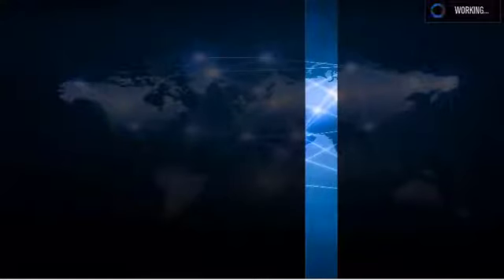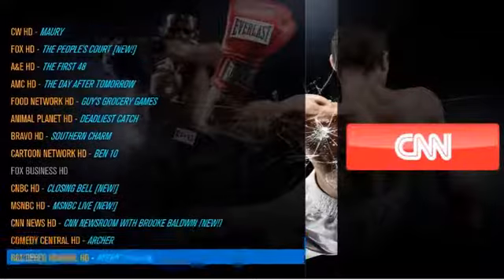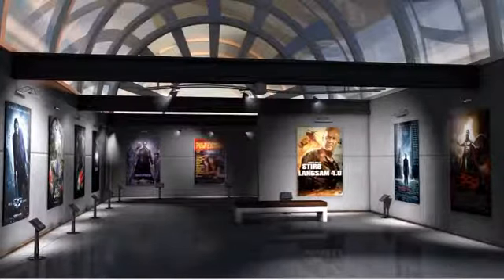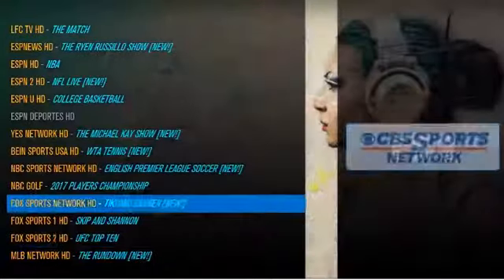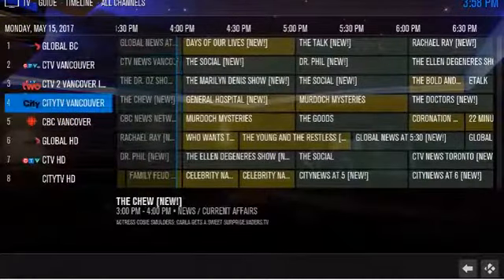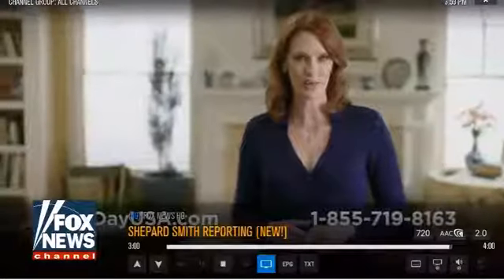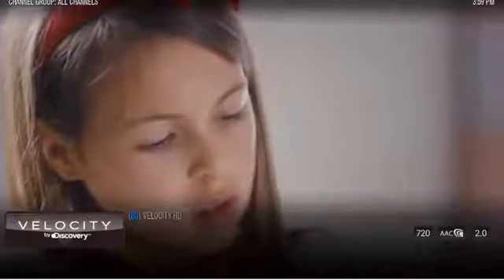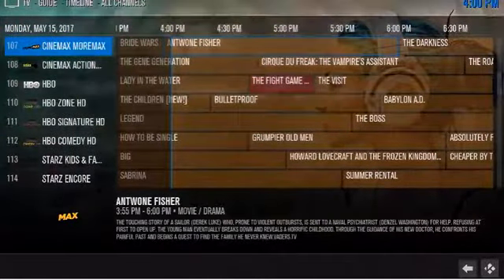VIP Live TV